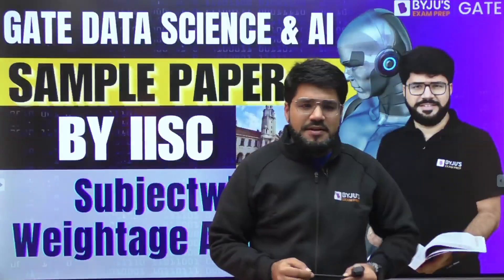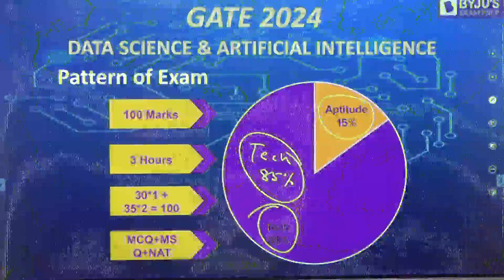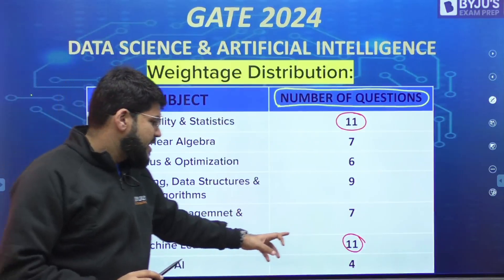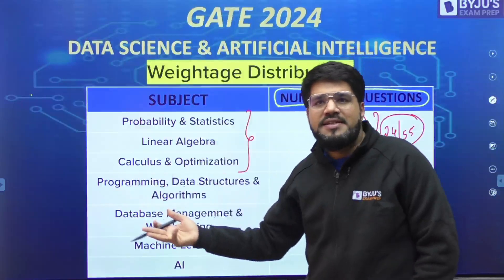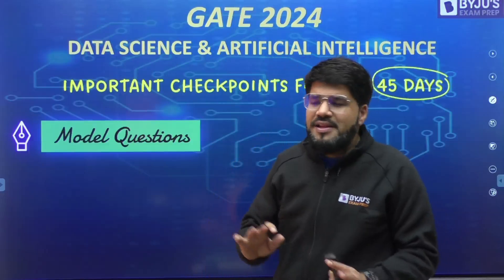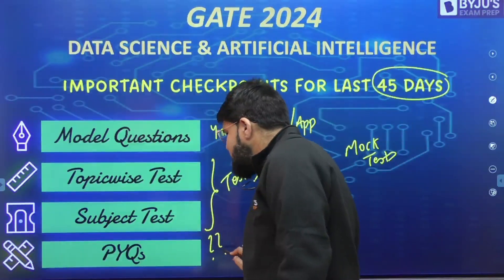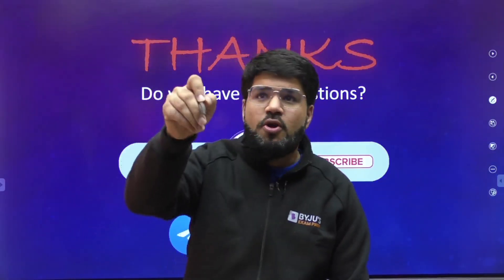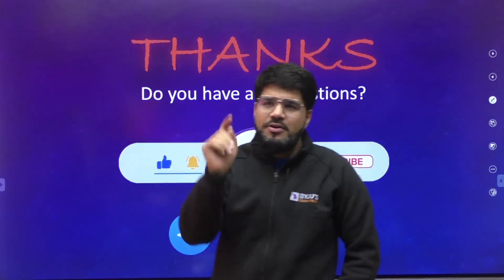GATE 2024 | Data Science & Artificial Intelligence | Weightage Distribution | BYJU'S GATE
GATE 2024 | Data Science & Artificial Intelligence | Sample Paper By IISC | Subjectwise Weightage Analysis | BYJU'S GATE

Crack GATE in a single attempt. For guidance, get in touch with us for a one-on-one counseling session.